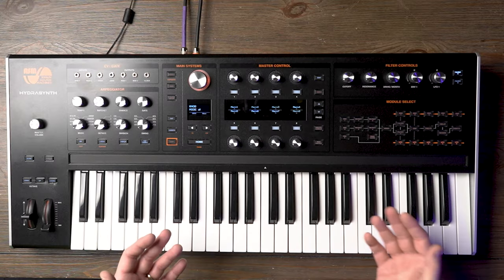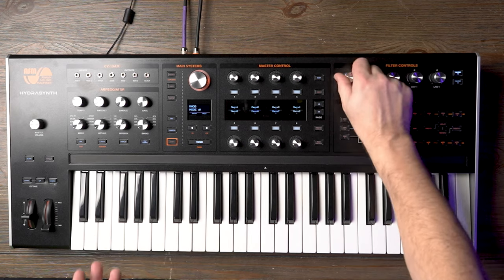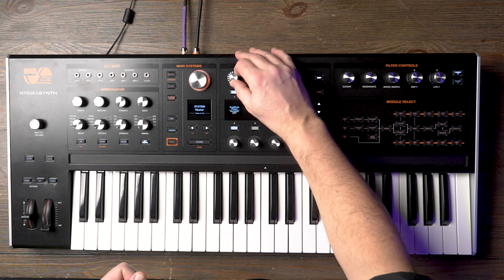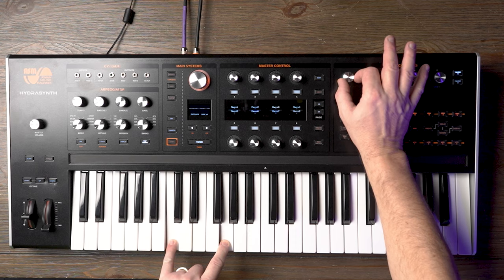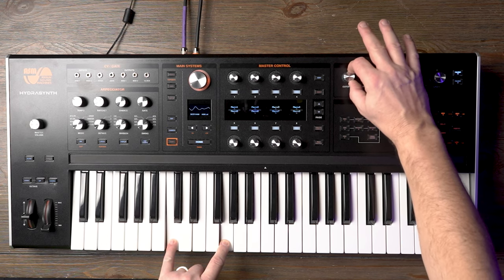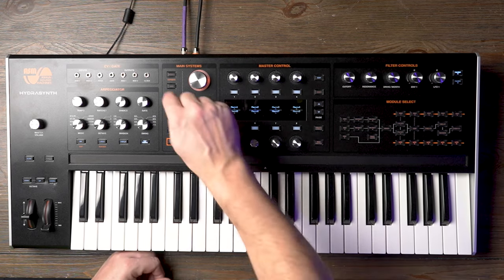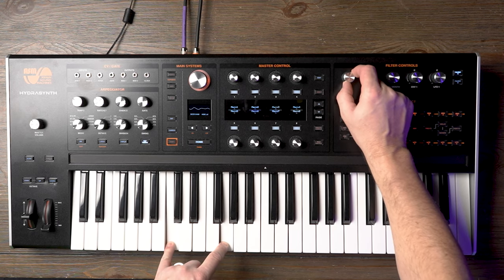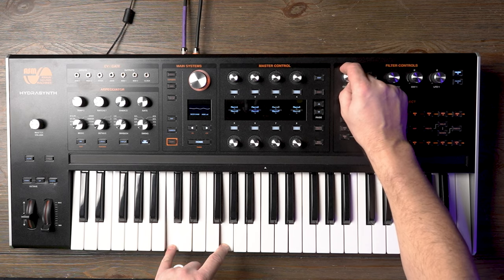Knob Modes – Synth Clips 29 – Daniel Fisher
If you’re wondering what video gear we use, check it out

Daniel Fisher, Sweetwater's knowledgeable knob twiddler, for a quick explanation of the various knob modes you may encounter on your synthesizer.

After you watch, check out Sweetwater.com today for all your music instrument and pro audio needs!

0:00 – Knob Mode Definition
0:42 – Jump Mode (Absolute Mode)
1:16 – Jump Mode Demonstration
2:18 – Catch Mode (Pickup Mode, Pass Thru Mode)
3:22 – Relative Mode (Scale Mode)
5:30 – Thanks for Watching!